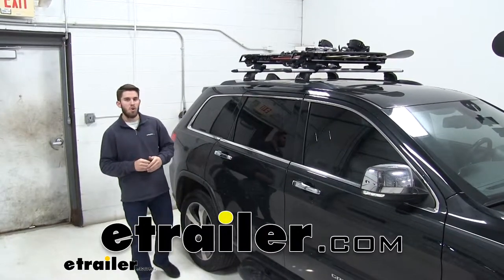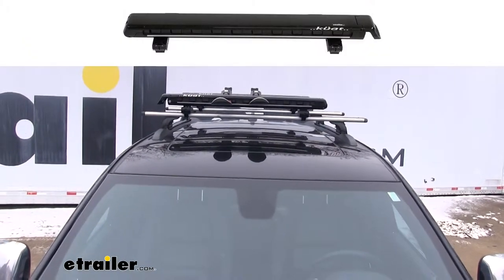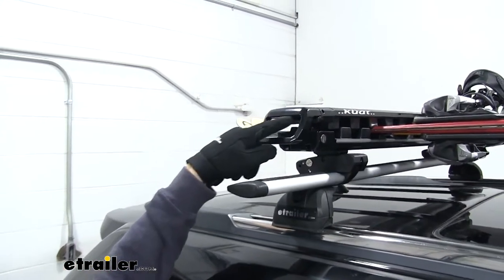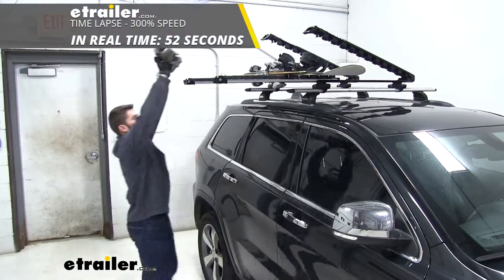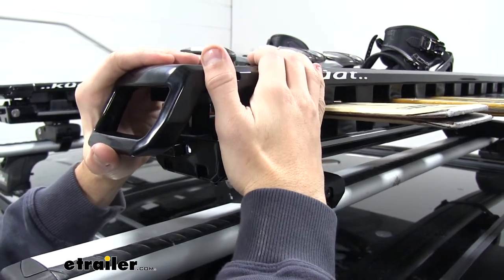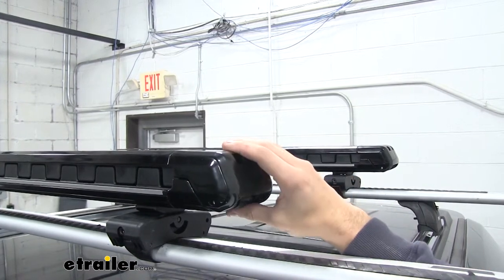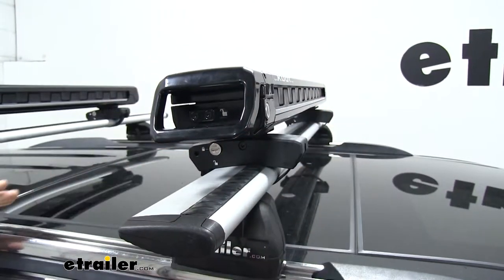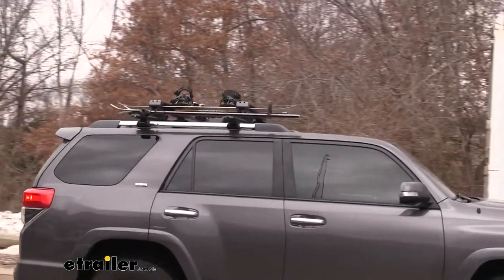etrailer | In-Depth Review of the Kuat Grip Ski and Snowboard Carrier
Hey, everyone. Today we're gonna be taking a look at the Kuat Grip Slideout Ski and Snowboard Carrier. This is a great accessory for your vehicle, and will allow you to haul your skis and snowboards to and from the slopes. Now we have two different sizes available. We have the larger of the two sizes on our roof rack right now. This is gonna be able to haul up to six sets of skis or four boards, or just a combination of both like you see we have on it right now.

But if you don't quite need all of that capacity, you can get the smaller size, which will haul up to four sets of skis or two snowboards. It's available in the colors black, gray and pearl. Just see etrailer.com for whatever color fits your vehicle best.Now I've gone ahead and gotten each color installed on the vehicle with the appropriate color, just to show you how Kuat went that extra mile to make sure your racks not only work well, but they're also gonna look good on your vehicle. Let's come over here and take a closer look at each one. Because the gray and the black can be a little bit deceiving from afar.

Right here we have our black vehicle and our black Kuat Grip Ski and Snowboard Carrier. You're gonna see that they did a great job of just matching the color scheme. We all know that black is a very popular color when it comes to choosing your vehicle.Now we come over here to the gray, so you can get a closer look at it. One of the differences with the gray one, when compared to the other two, is they have that orange strip on the bottom, which isn't too noticeable, but it does add to the style of it. Again, great job what they did of matching the gray to the gray of our vehicle right here.

My personal favorite is how they found this pearl-white carrier, and they got it to match perfectly with our pearl-white vehicle. If I'm being honest, if I had a pearl-white vehicle, and I wanted a ski and snowboard carrier, they're the only ones that offer it in that color. So not only am I gonna be able to haul my skis and snowboards up and down the mountain, but I'm also gonna look good doing it.Now in my opinion, what sets this carrier apart from its competitors is how user-friendly it is. To start, with this very large opening with a handle on it, that even with my large gloves on, I can still open and close the carrier with ease. When we wanna unload our skis, or even load them up, it has a spring-loaded system on the other side, so we can just push up on the handle, and it's gonna fly open like so.

We'll do that to both sides.Now if you notice, our snowboard is on the complete other side of our vehicle right now. So especially for someone with a height restriction like myself, it's gonna be very hard to access over there. Luckily, Kuat has solves this problem. All we gotta do is pull on these tabs that are on the inside on both of the carriers, and we can just pull that snowboard all the way over to us. So now I have complete access to the other side of the carrier. This feature is gonna decrease the time that you take to load and unload your skis.Now when you have all your gear loaded, it's as easy as just pushing the rack back to its original spot, and then close your carrier. As I close my carrier, you can notice that the grip-locked teeth right here, which are made out of rubber, mold to the surface of our skis and snowboards to account for their thickness and to help secure them. We also are gonna have t